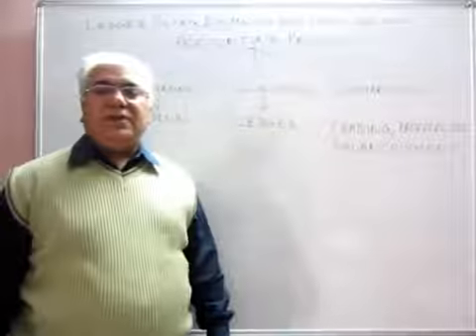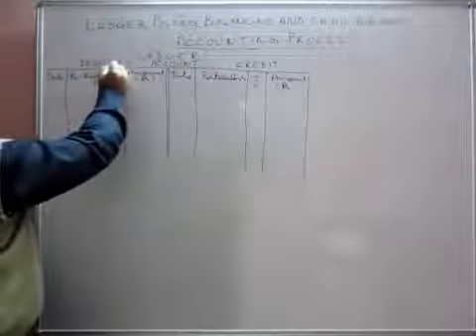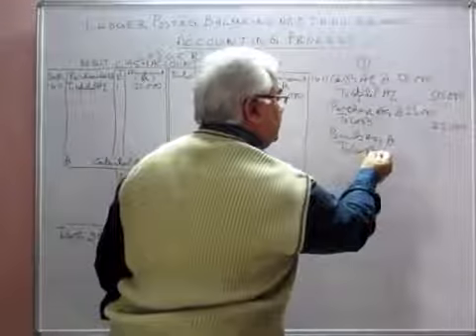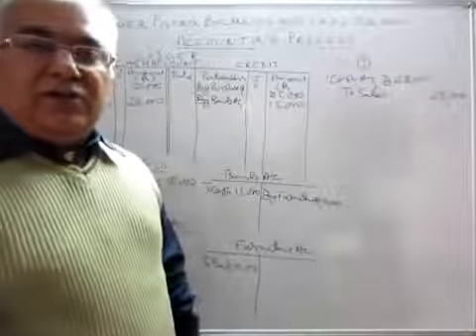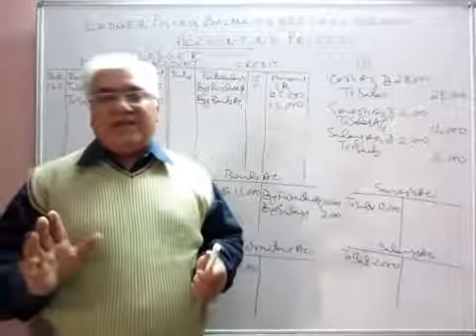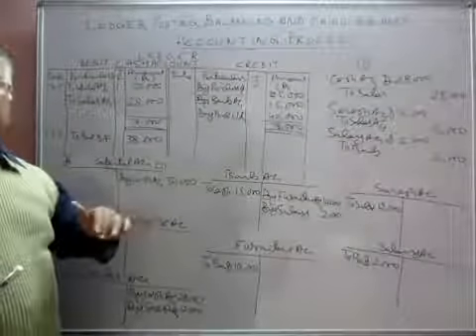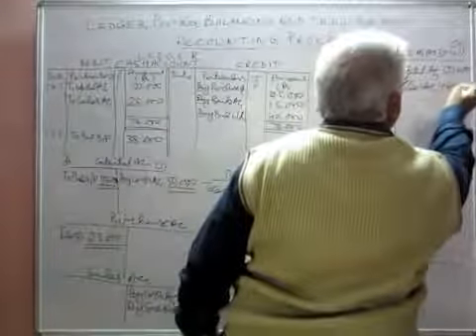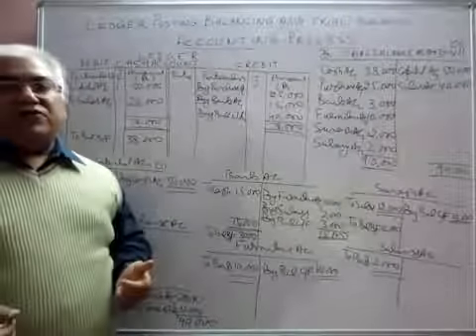LEDGER POSTING BALANCING AND TRIAL BALANCE - Mangalmay Group Of institutions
THIS VIDEO EXPLAINS THE PROCESS OF LEDGER POSTING AND PREPARATION OF TRIAL BALANCE.